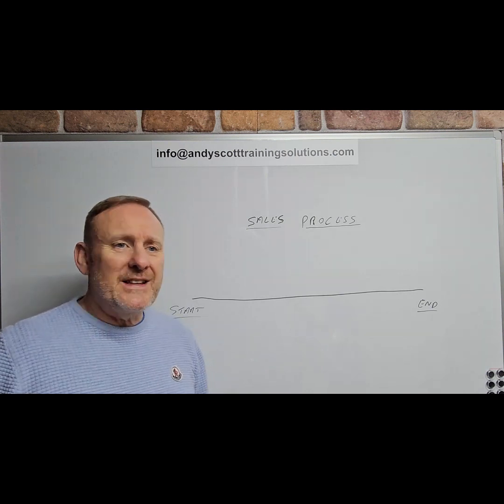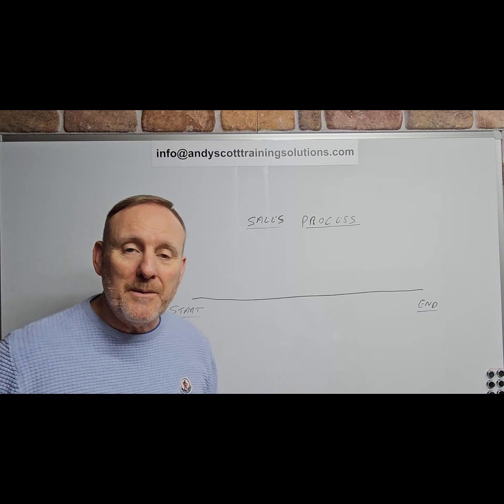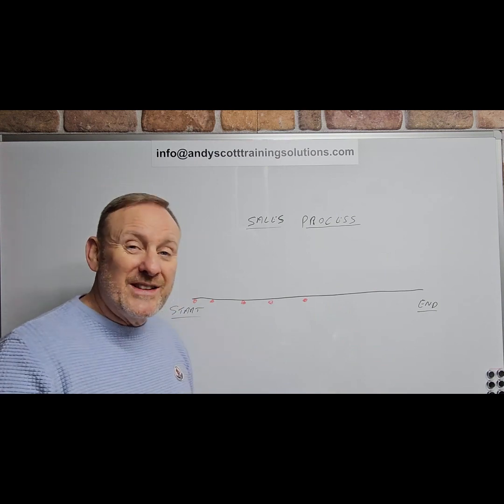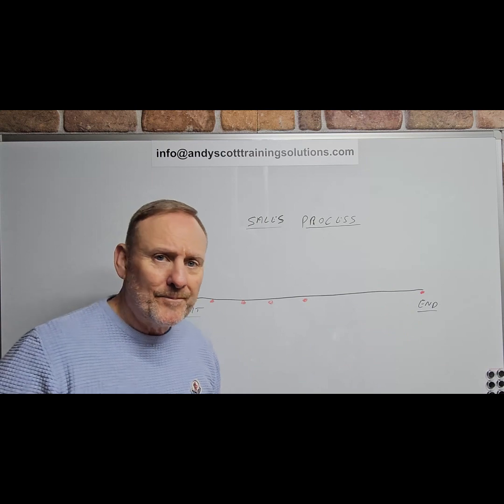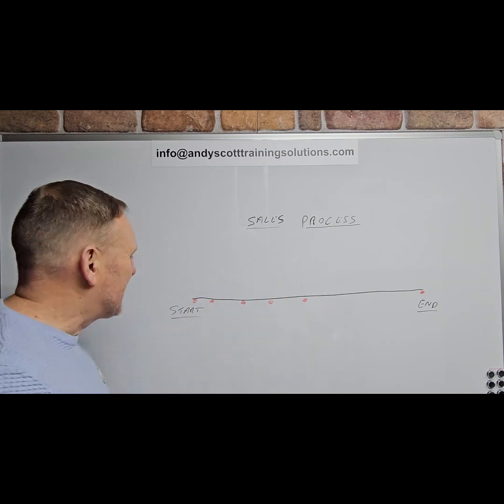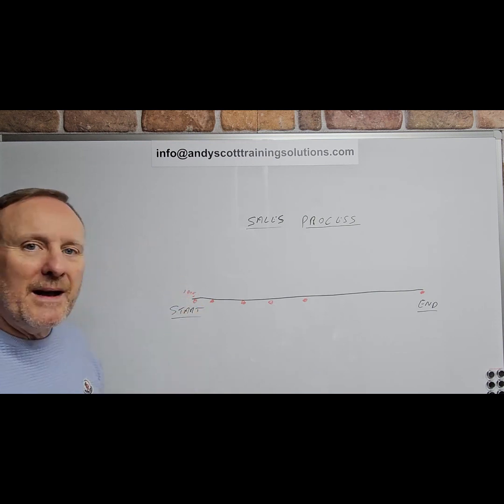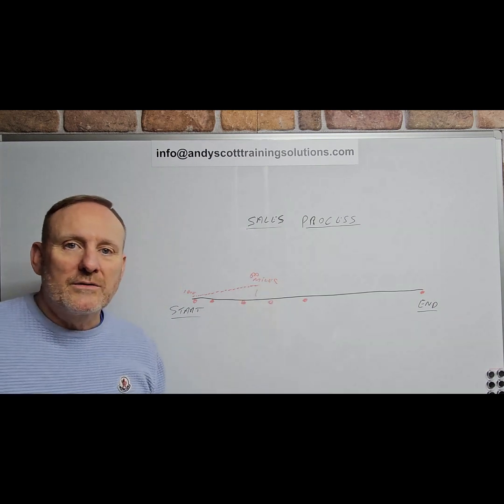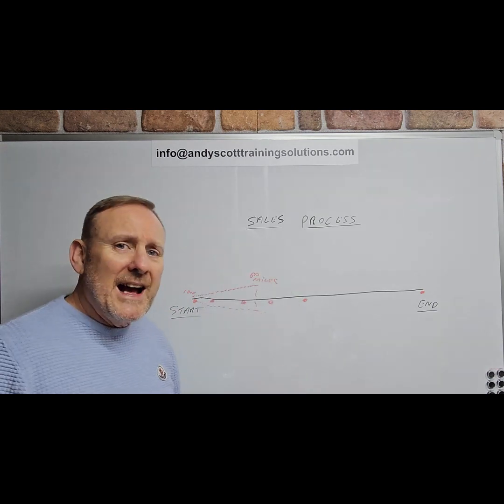Objections deep dive part 2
Don't fear one of the best things that can help you to sell, an objection!

Instead learn that they have patterns, rhythms and they are great waypoints on your sales journey.